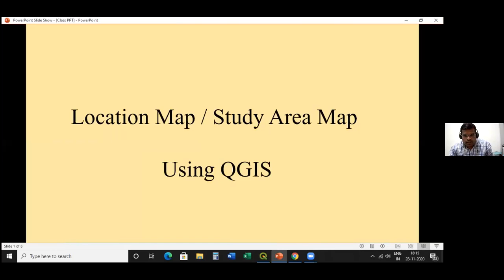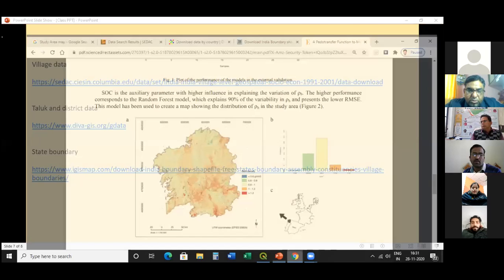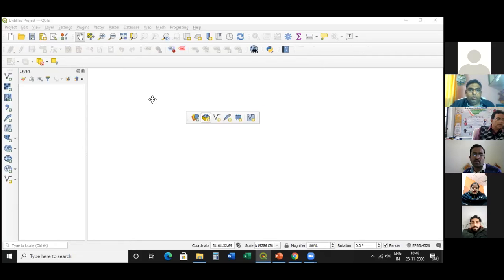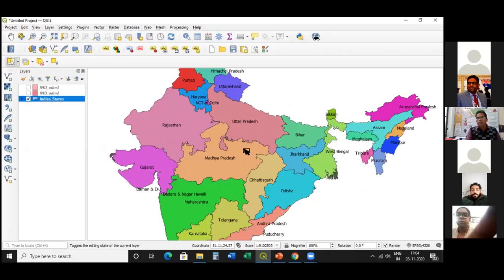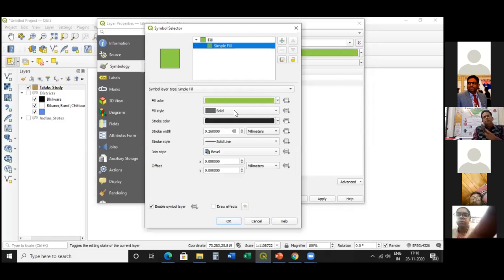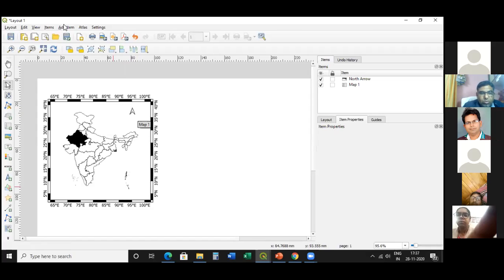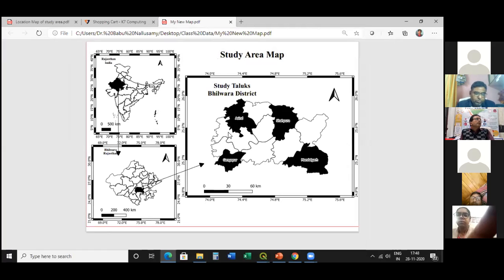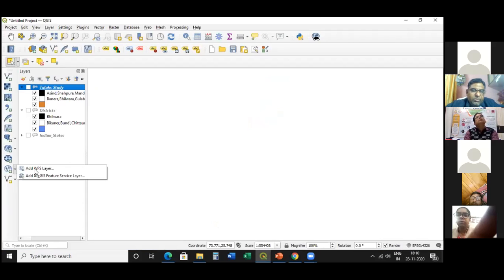Dr. Mahalingam Bose